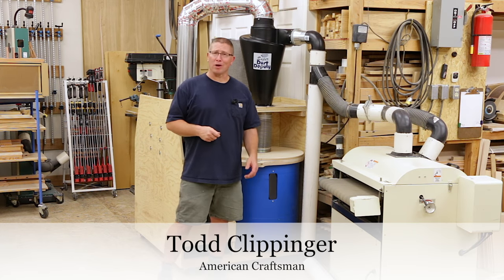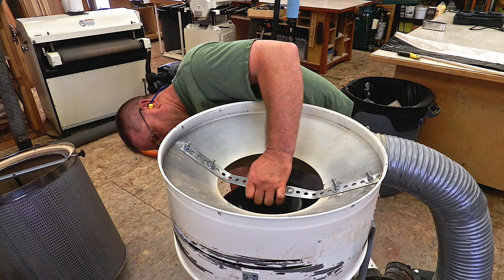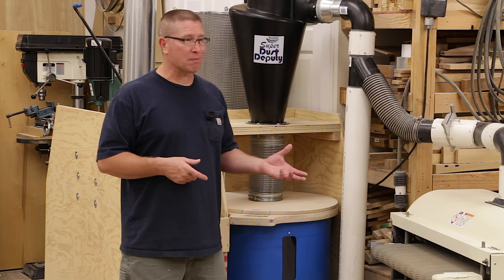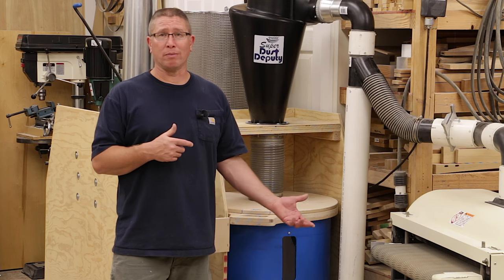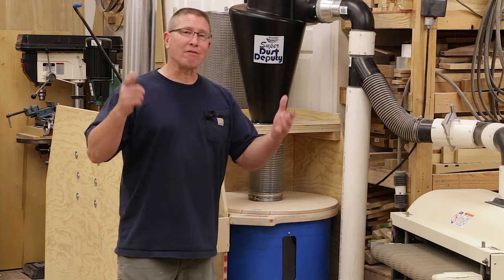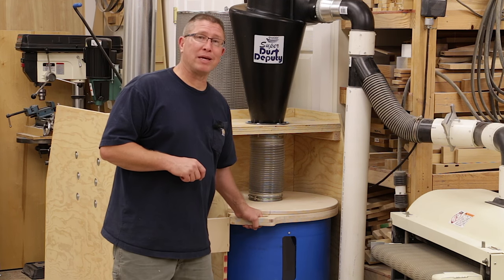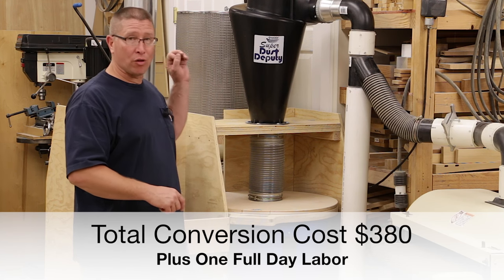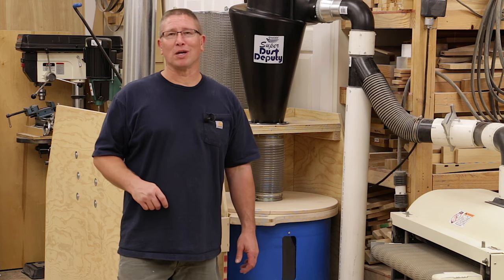Dust Collector Update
After one year of using the Super Dust Deputy from Oneida, I made a few tweaks that improved the performance.

Here is my Flickr Album with detailed photos that you may find helpful. There are no captions to the images, but they are  visually rich with information.

Your friend in the shop-
Todd A. Clippinger